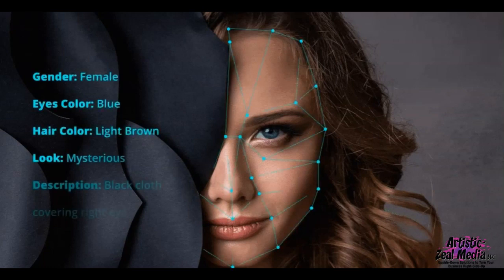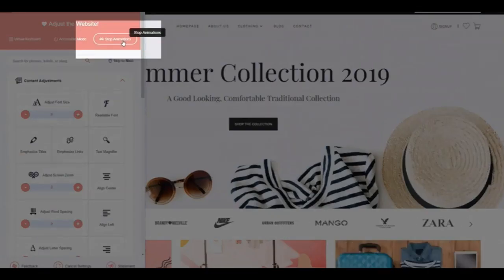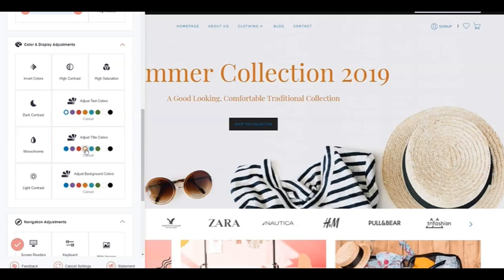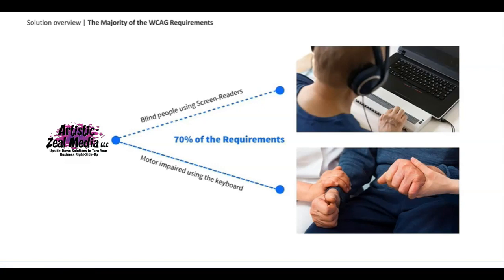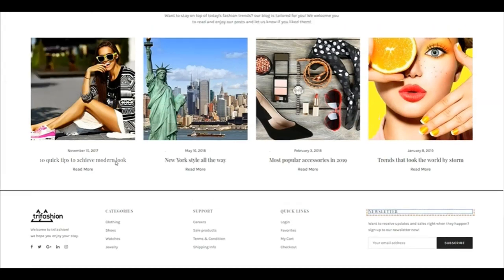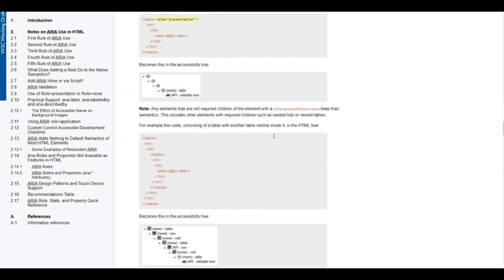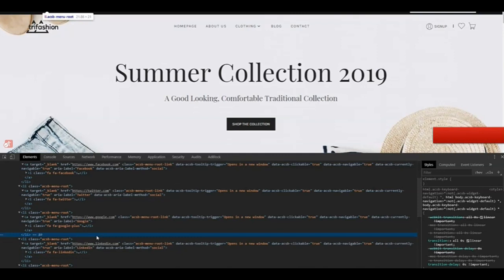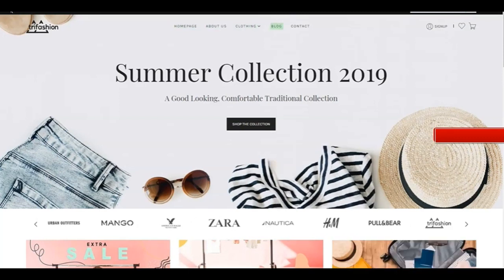ADA Compliance Website | Artistic-Zeal Media's AI Technology Explained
Do websites have to be ADA compliant?
Since the Robles vs. Domino Pizza LLC case where Guillermo Robles, who is blind, filed a lawsuit against Domino’s (2016) after he was unable to order a custom pizza from the Domino’s website & mobile app, websites have seen an incline in ADA compliance website lawsuits.

What does ADA compliance mean?
We'll cover here how WCAG and ADA Title II and Title III laws regulate website accessibility to people with disabilities.

What is the cost to make websites ADA compliant?
To make your website accessible, it is estimated that it could cost $2,500 to $2.5 million However, our AI ADA Compliance Technology is available for incrementally less than these fees and save from human ADA compliance SEO issues, as well as updates and changes that might otherwise create a website to be incompliant.